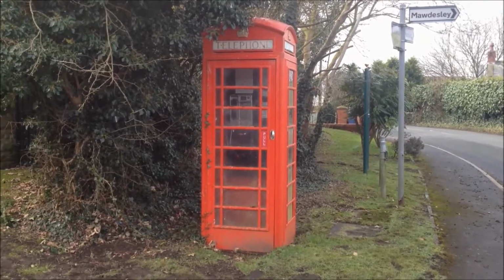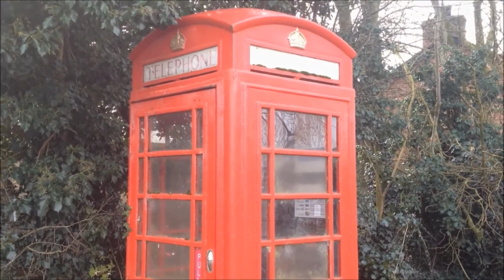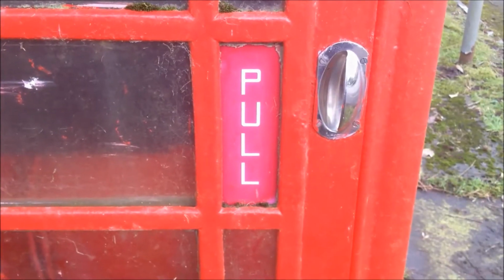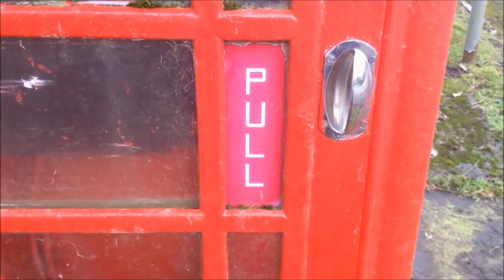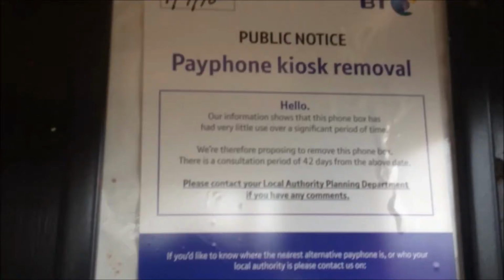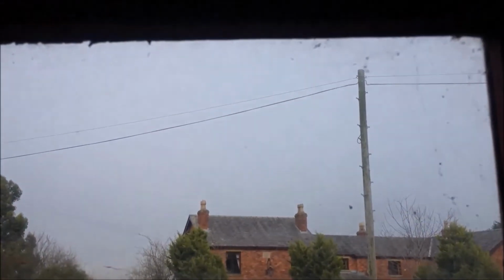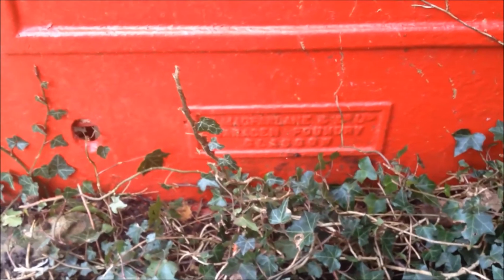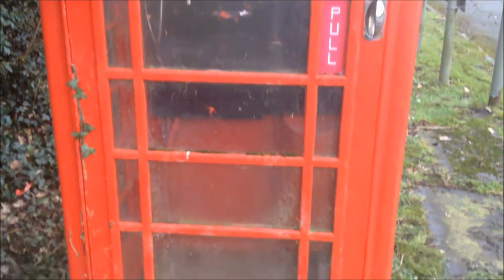The red telephone box, the forgotten British icon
Mr H visits the picturesque little village of Hilldale in Lancashire to take a look at a remaining working red K6 telephone kiosk which up until 1985 was once a familiar sight in cities, towns and villages across the UK.